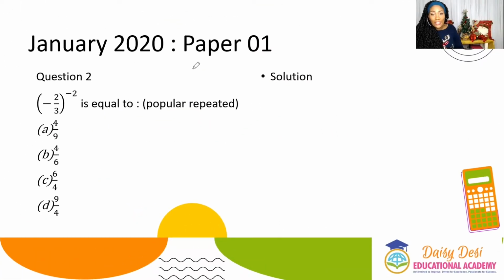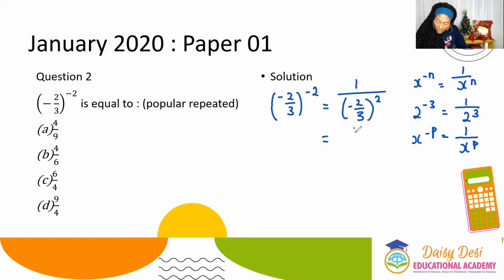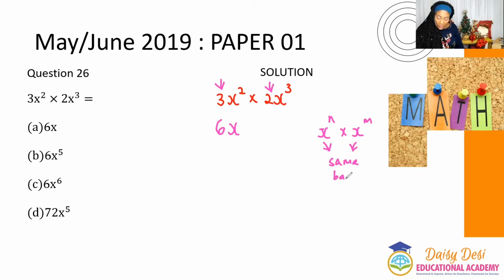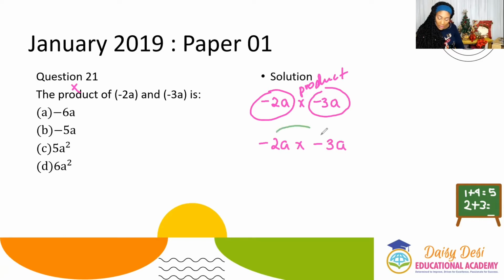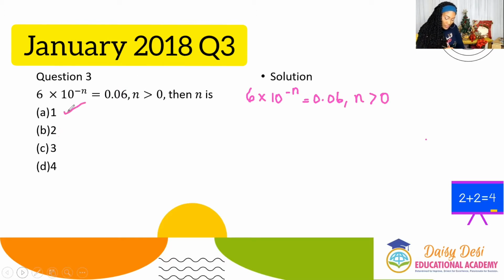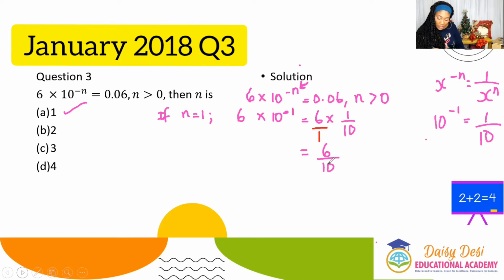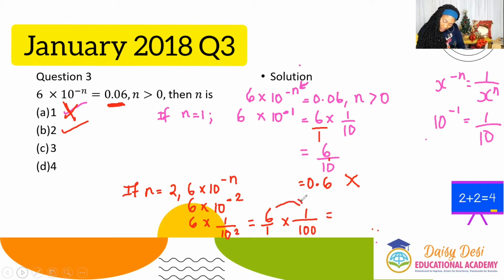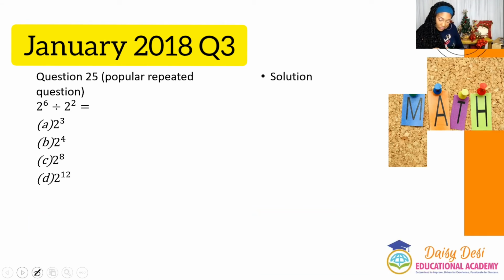CSEC Math : Paper 01 Solutions On Exponents/Indices - PART 1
📚 IMPROVE | EXCEL | SUCCEED 📚